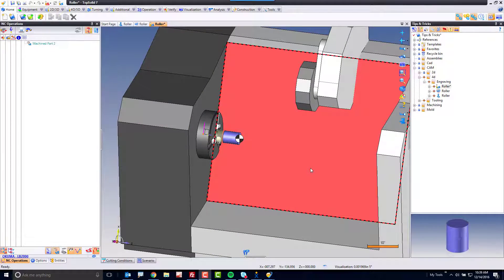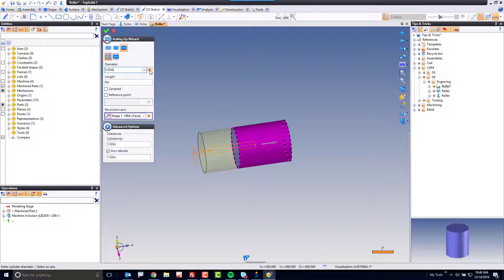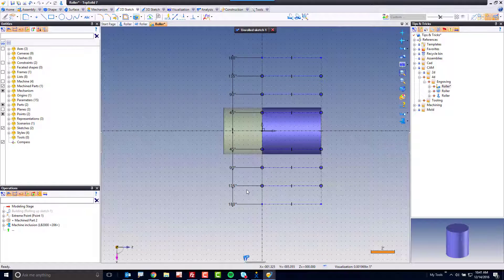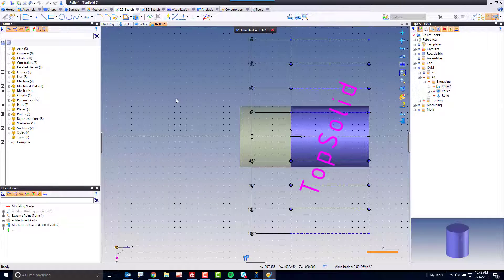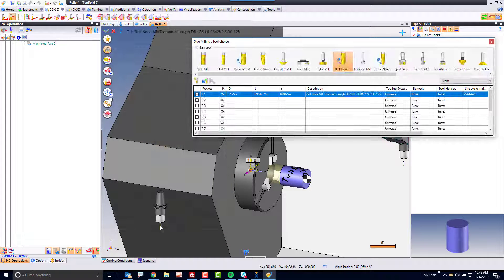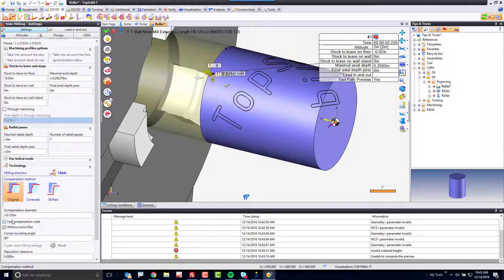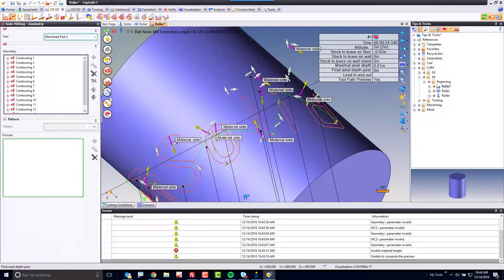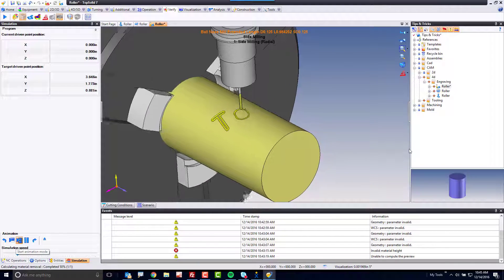TopSolid 7 - 4 axis radial engraving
In this quick tip video for TopSolid 7, you will be introduced to two cool features.  The first is the Rolling up Wizard.  The Rolling up Wizard makes it super easy to create any 4 axis profile that you need to machine.  The second feature you will be introduced to is radial mode from the side milling command. The side milling command, with radial mode activated, will allow you to quickly and easily machine a 4 axis radial feature.